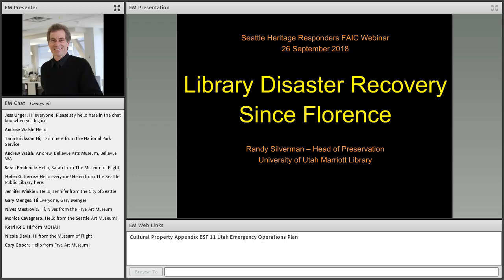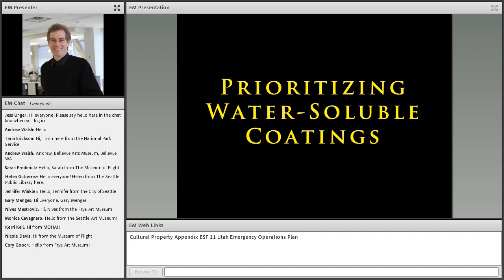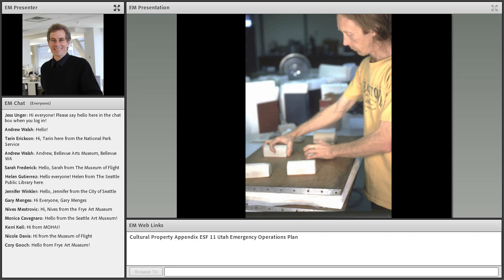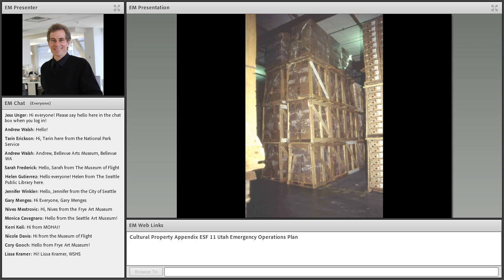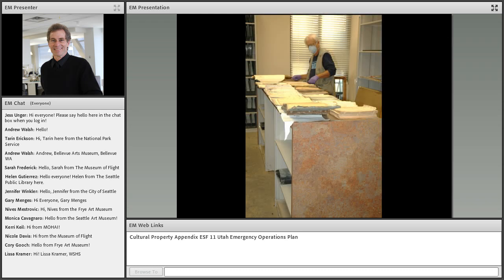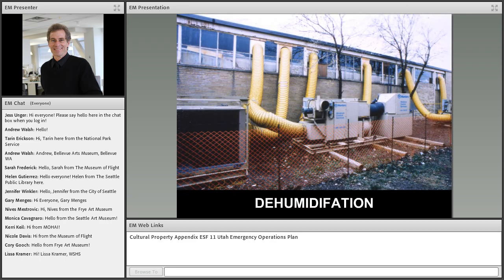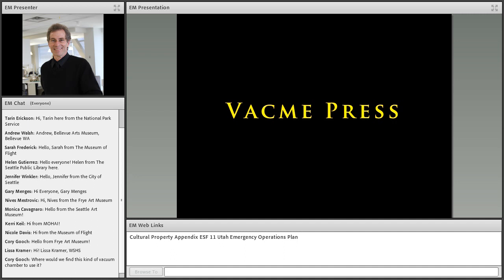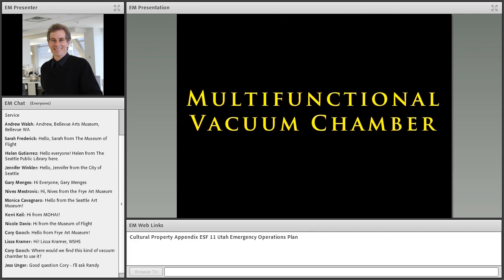Salvaging Books and Paper